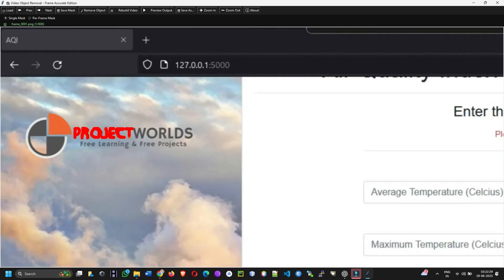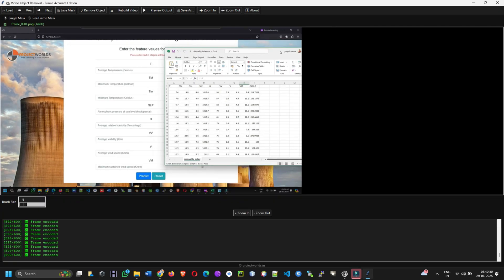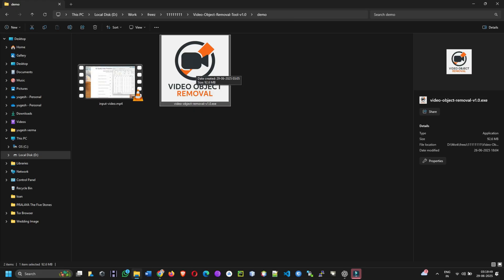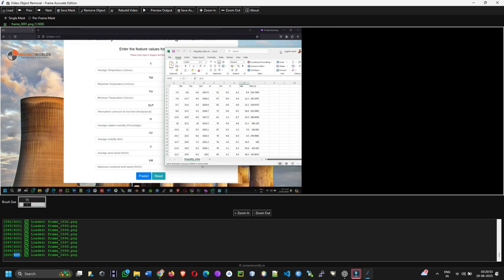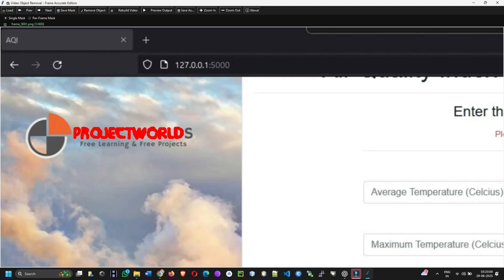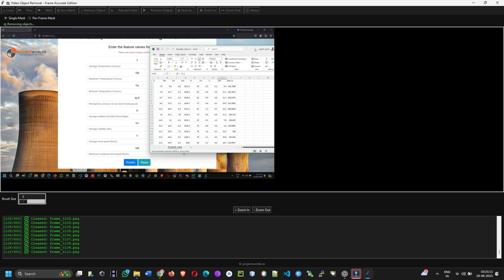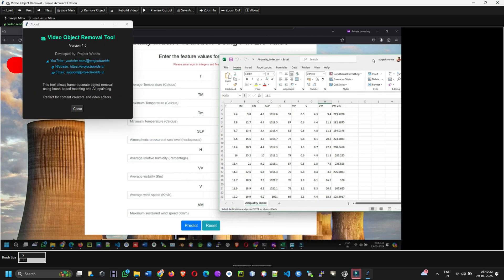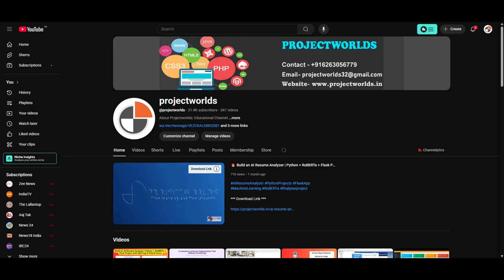Remove Watermarks & Objects from Videos – 100% FREE | Offline EXE Tool (No API, No Limits)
🔥 Remove Watermarks & Unwanted Objects from Any Video – 100% FREE & Offline!

Welcome to the demo of Video Object Remover – Frame Accurate Edition (EXE Version) – a powerful, open-source tool that lets you clean up your videos with zero cost and no internet needed.

✅ Key Features:
Completely free & open-source

Works offline – no API, no cloud, no login

Easy-to-use Windows EXE – no Python or setup required

Supports object removal, logo blur, and watermark erasing

Offers Single Mask and Per-Frame Masking

Uses OpenCV inpainting for frame-accurate results

Rebuilds video with original FPS using FFmpeg

Works with .mp4 videos

🧠 How It Works:
Load any video

Draw mask over object/watermark

Click “Remove Object”

Rebuild the cleaned video

👨‍💻 Developed by:
Project Worlds